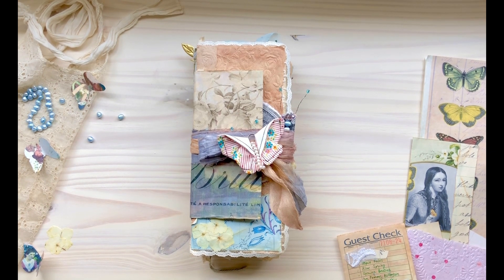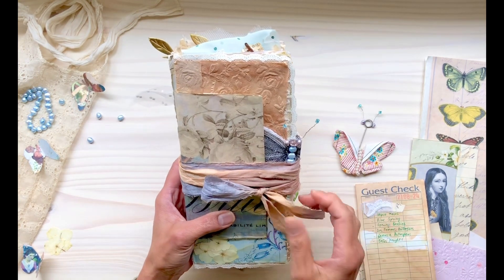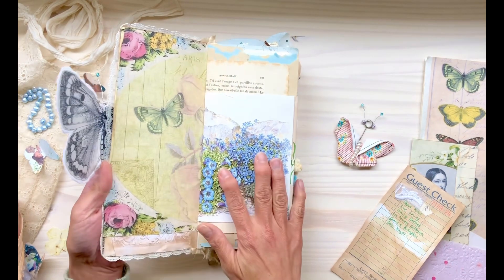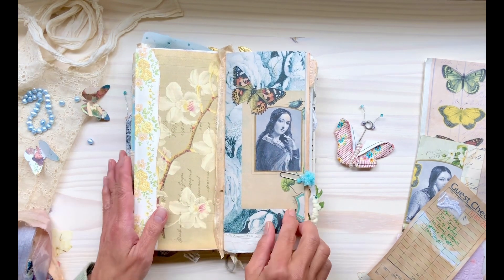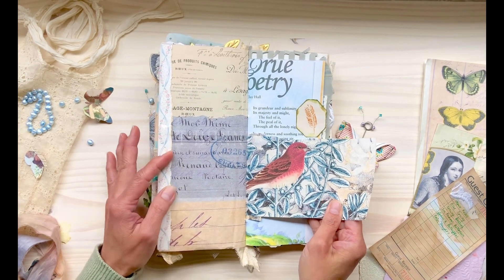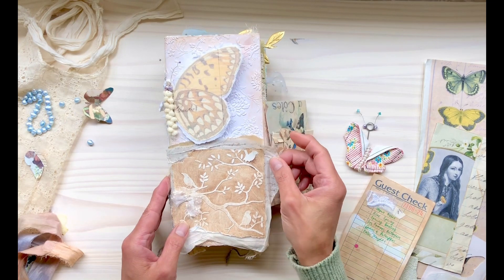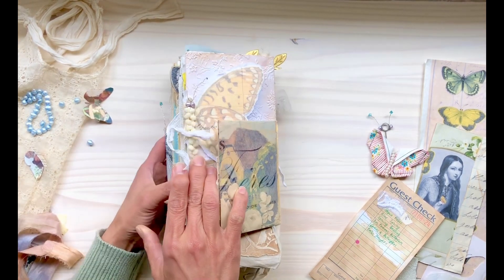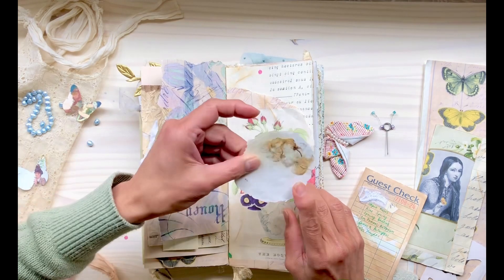CrislanaCrafts Design Team Project : Spring Flutters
I'm sharing today a guest design team project for Cristina @crislanacrafts. My first attempt at a flip-flop journal. I hope you enjoy and like the project and find some inspitation for your projects. Have a great day.

Digital Kits used
Blue Spring
Sepia Roses
Spring Beauties
Ladies and Butterflies
Des Femmes Butterflies
Easter Thoughts

Other inspirations &/or supplies used
@pretty_paper_dreams on Instagram